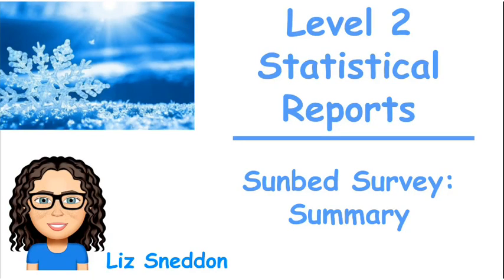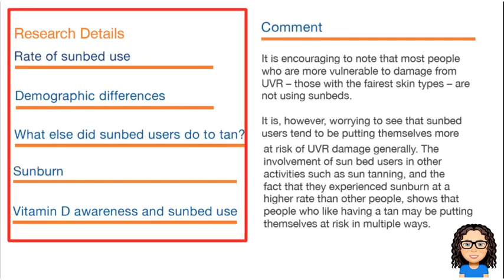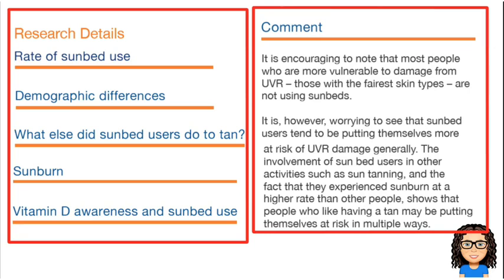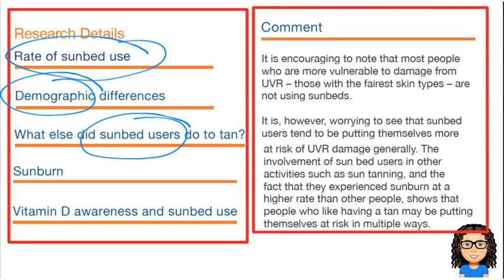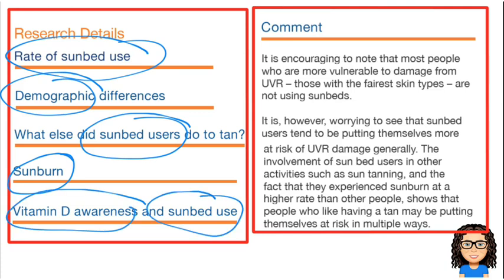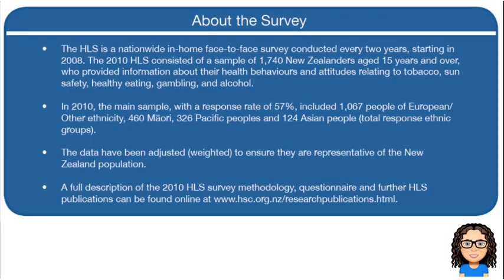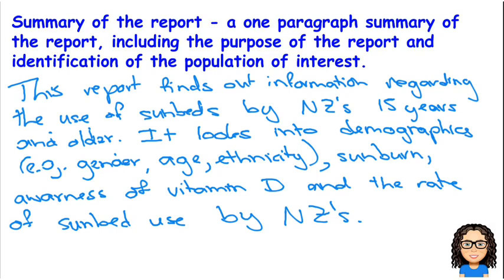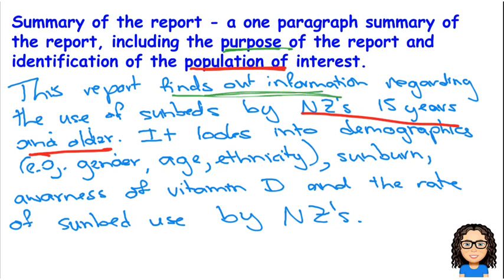Exemplar L2 stats reports: summary